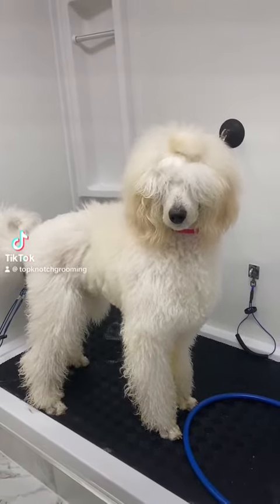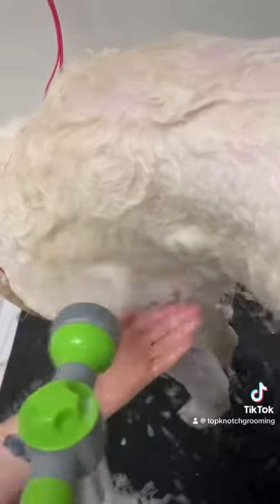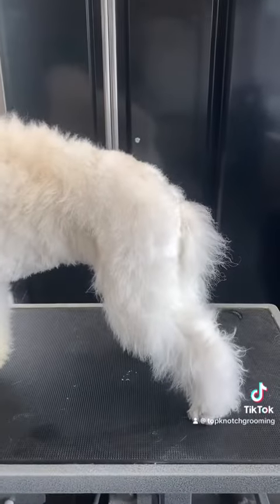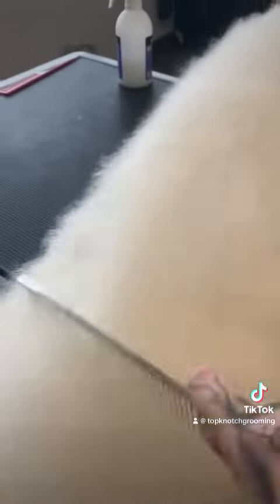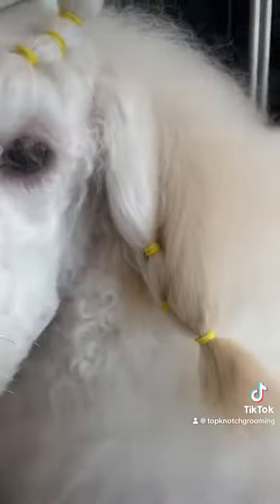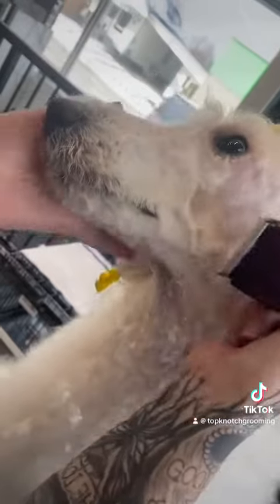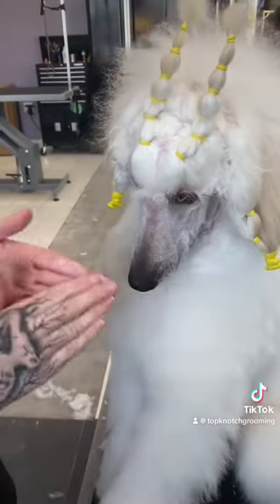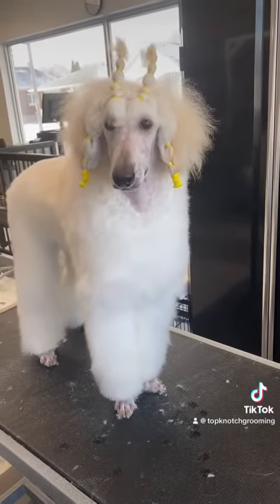Poodle maintenance day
Short voiced over video of a show Standard poodle maintenance groom.